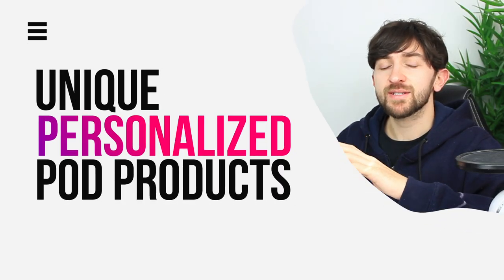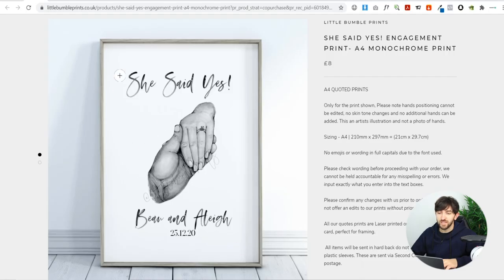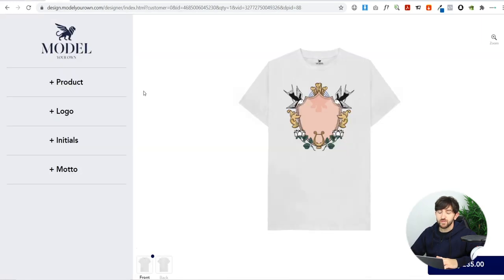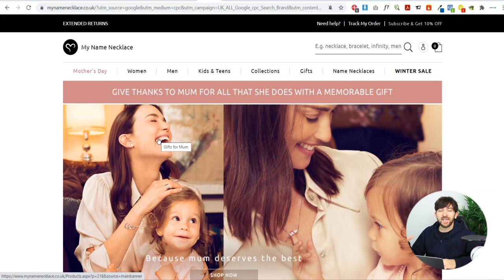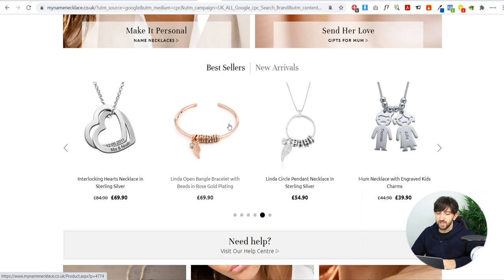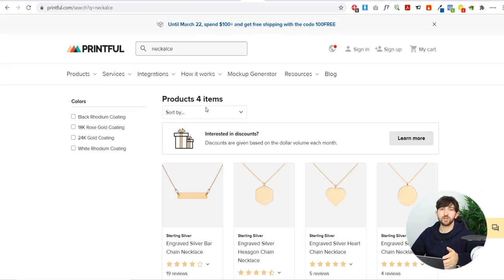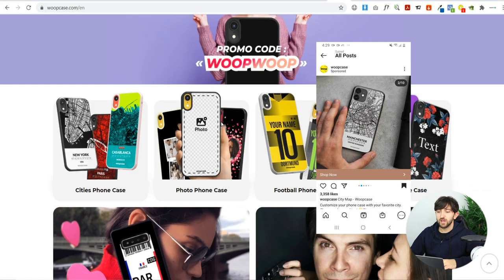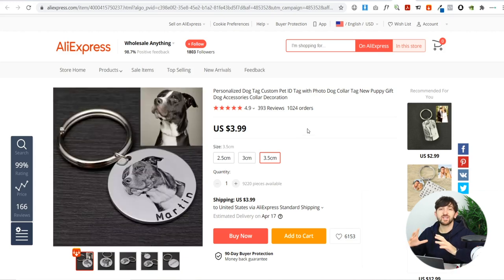Unique Print on Demand Products (2021)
Let me show you some unique print on demand products that you can start selling right away. In this video, I go over some cool products that you can sell through Shopify print on demand.

Product Idea 1: 00:00:13
Product Idea 2: 00:01:54
Product Idea 3: 00:03:08
Product Idea 4: 00:06:03
Product Idea 5: 00:07:10
Product Idea 6: 00:09:06
Product Idea 7: 00:10:18